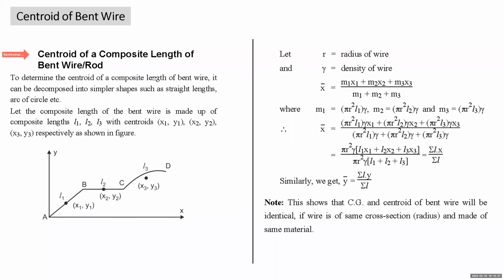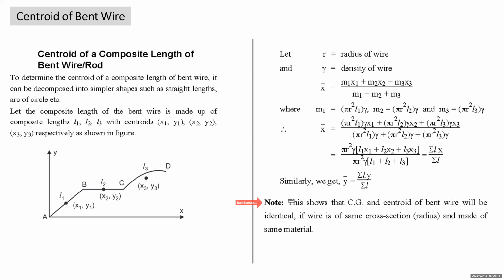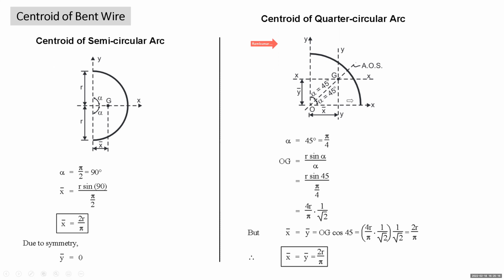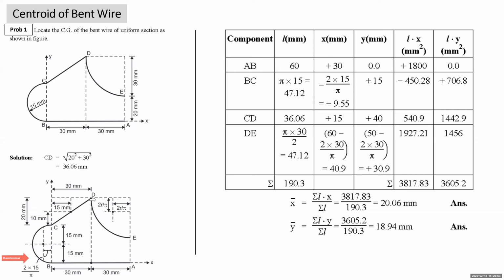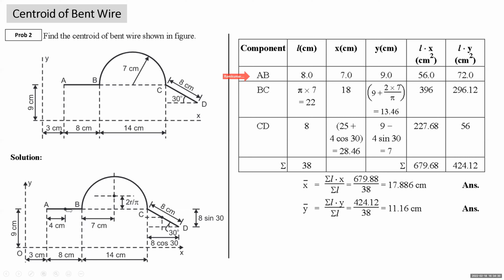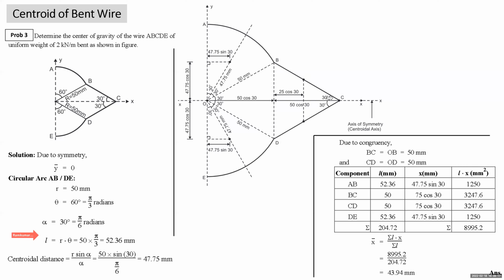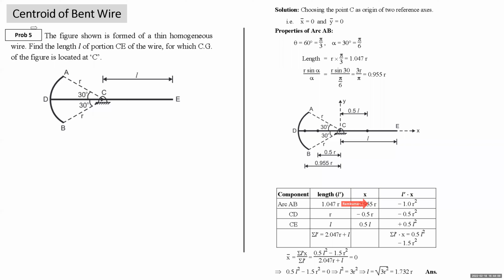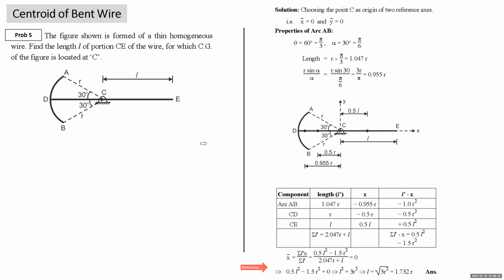Centroid of Bent Wire